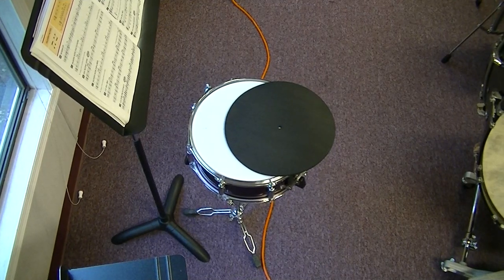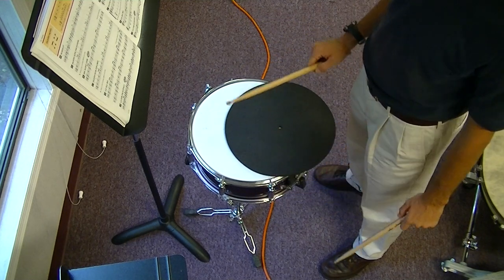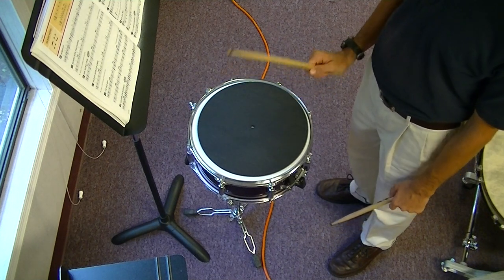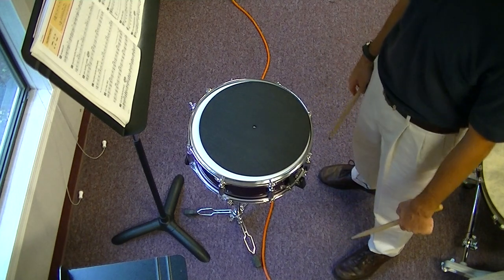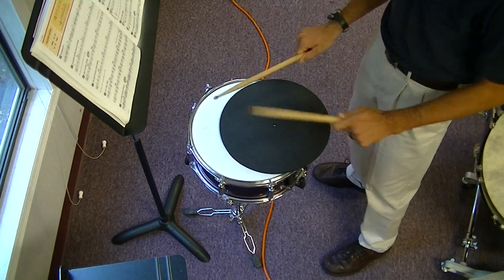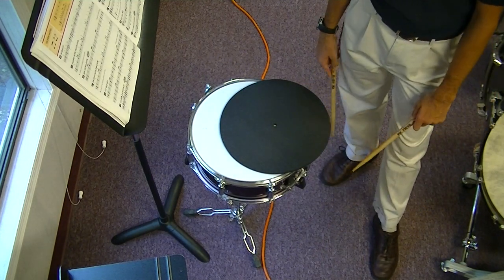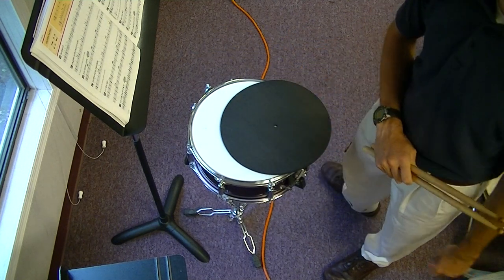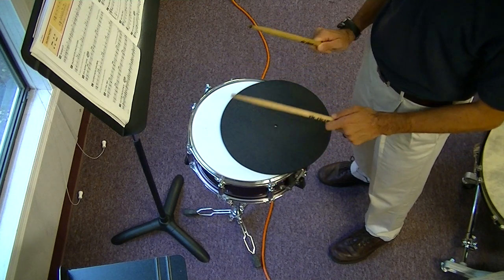Snare Lesson 19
In this lesson, we will play number 46.